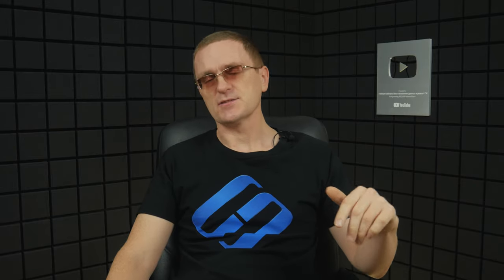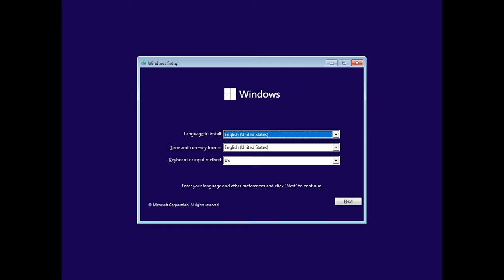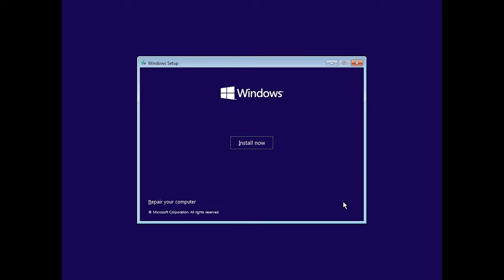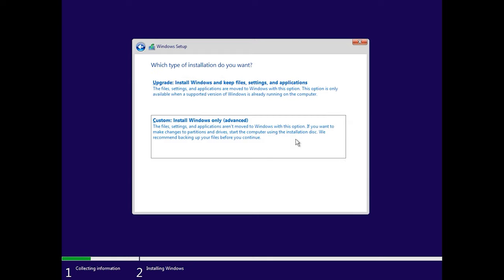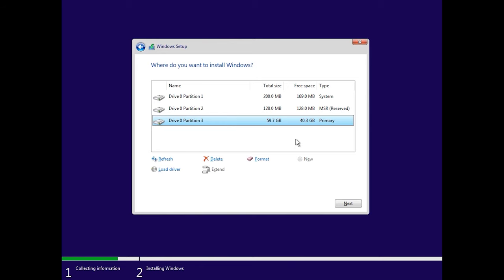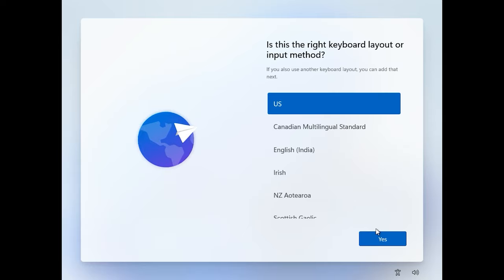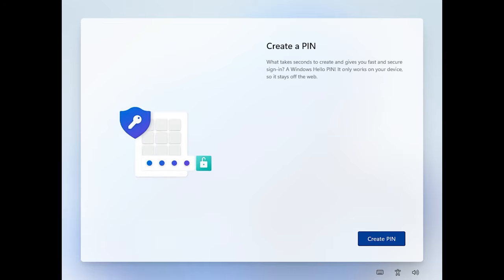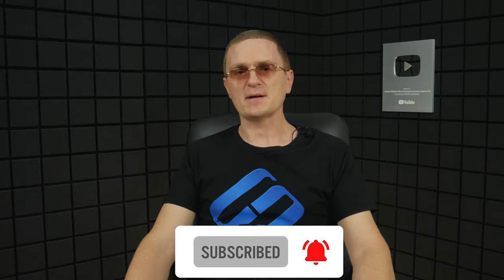⚙️ Clean Installation of Windows 11 On a Computer or Laptop from a Bootable Flash Drive or Disk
⭐ In this video, I’ll show you how to make a clean installation of Windows 11 on a computer or laptop from a bootable flash drive or disk.

👉 Clean Installation of Windows 11 On a Computer or Laptop from a Bootable Flash Drive or Disk (article)

📚 Content:
00:00 – Intro
00:18 - Upgrading Windows 10 to Windows 11
00:39 - Creating a bootable USB drive to install Windows 11
00:50 – How to recover lost Windows 11 data
01:26 - Installation of Windows 11 on a computer or laptop from a bootable flash drive
04:03 - Configuring Windows 11 installation settings

👉 How to Upgrade Windows 10 to Windows 11 On a Compatible or Not Supported Computer

👉 How to Get Back to Windows 10 After Updating Your Operating System to Windows 11

How to Enter BIOS or UEFI in a Computer or Laptop and Boot from a Flash Drive or a CD, DVD 💽🛠️💻